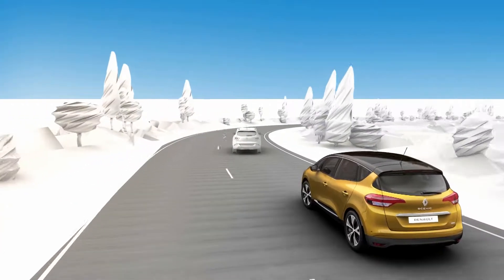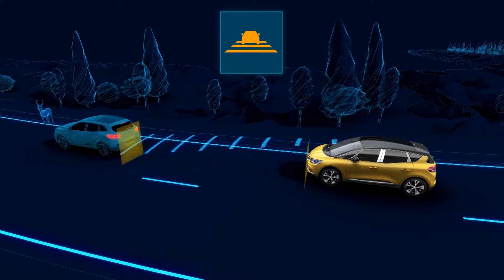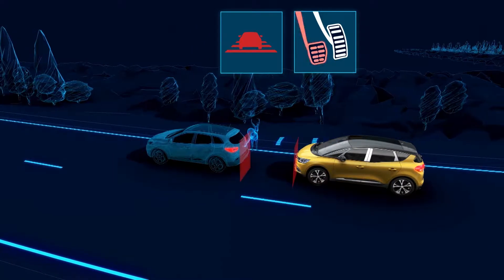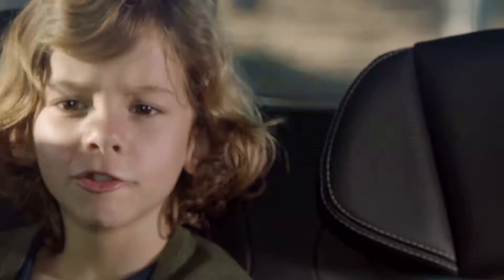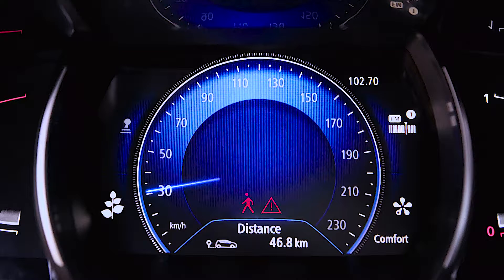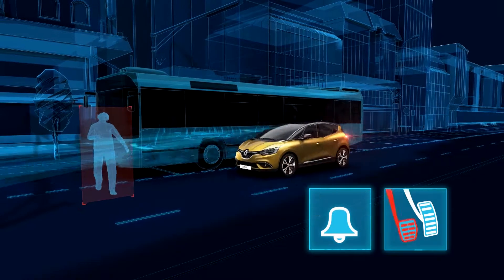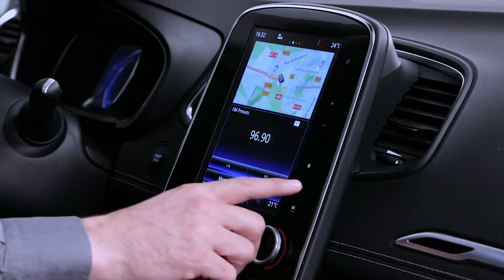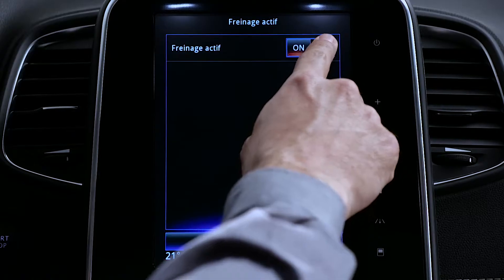DYNAMIC FEATURES : ACTIVE EMERGENCY BRAKING